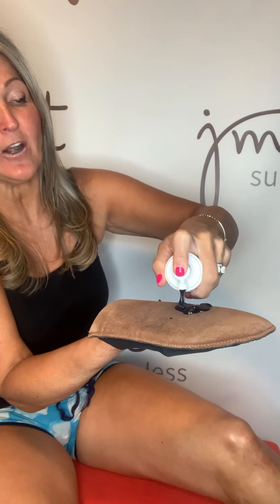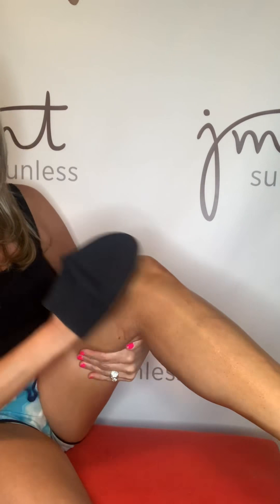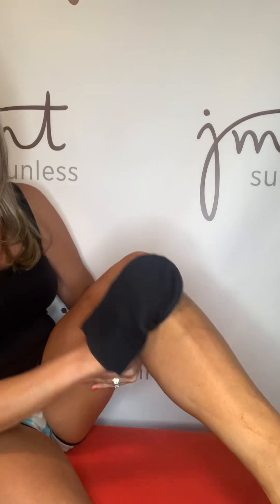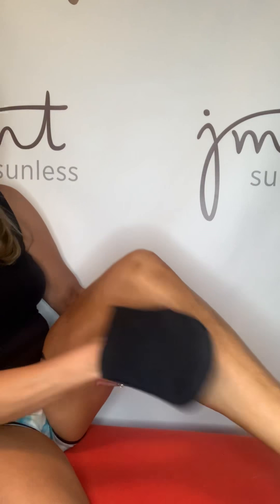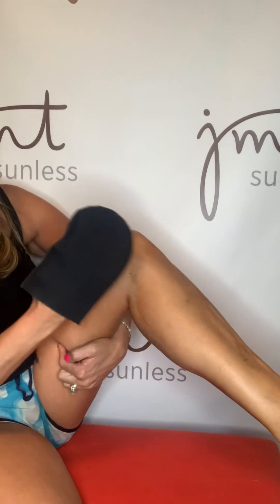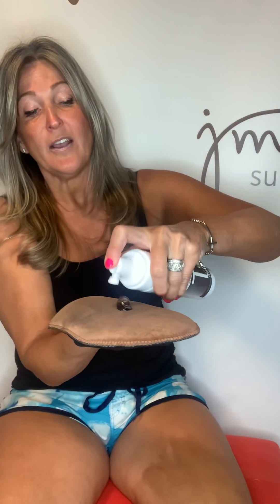JMT Sunless Tanning Foam application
How to apply JMT Sunless Tanning Foam for best results